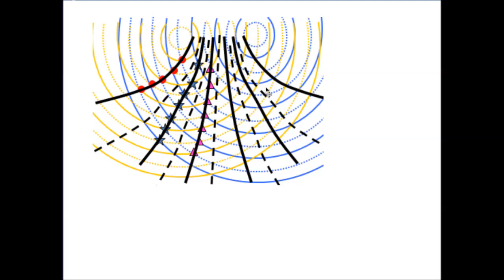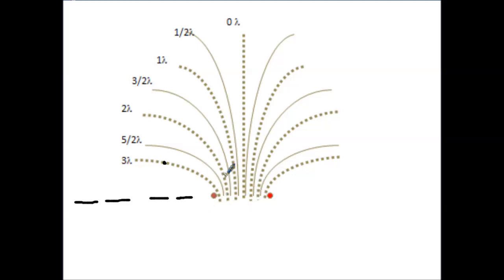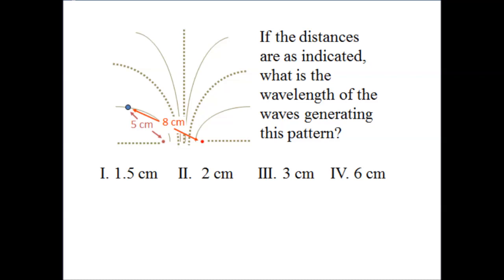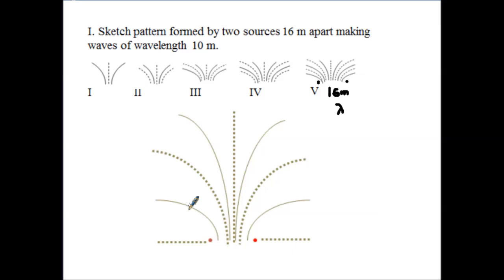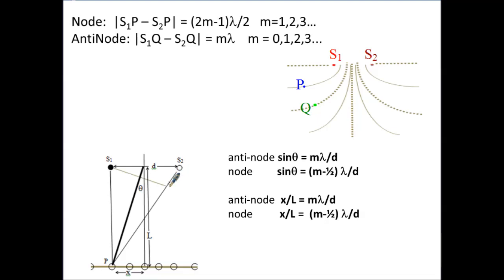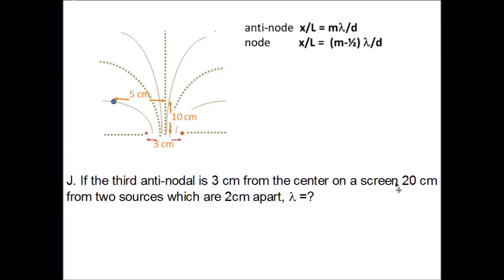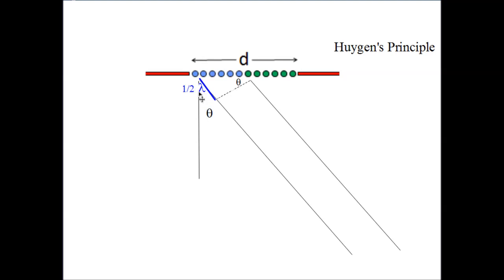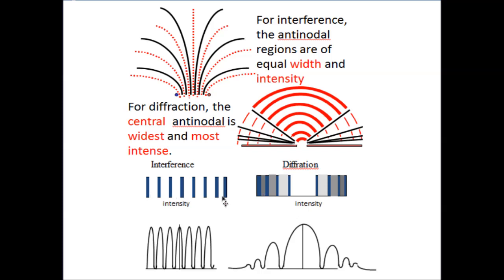Day24 + more waves